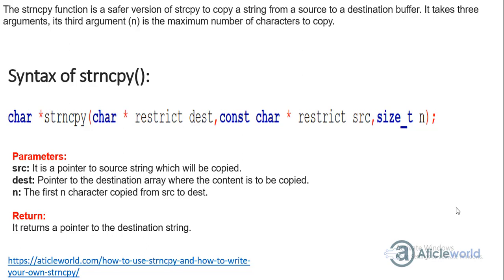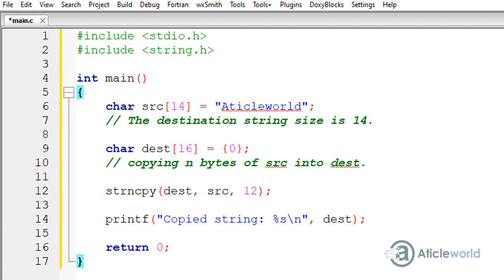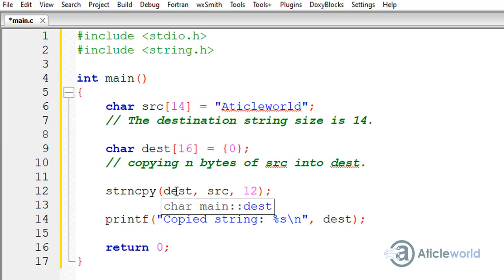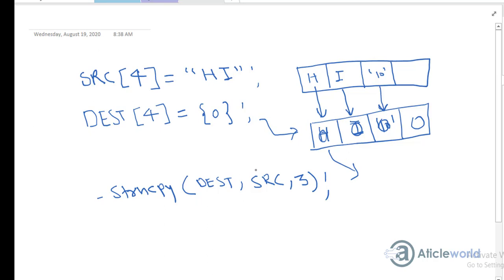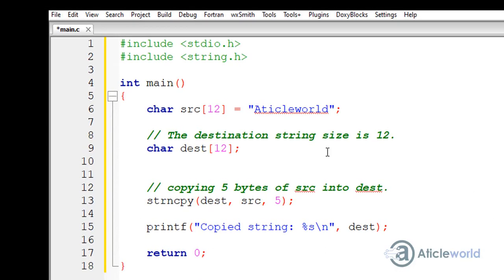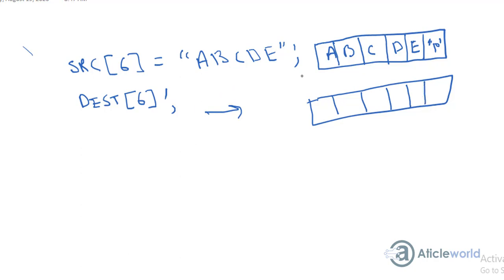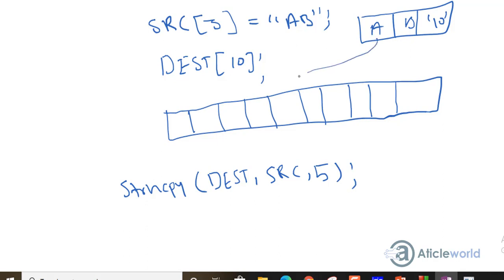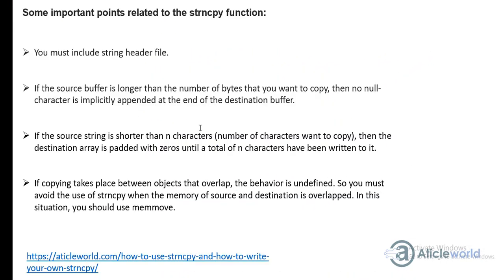How to use strncpy in C programming with some important points.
In this lecture, I will explain how to use strncpy in C programming with some important points.

The strncpy function is a safer version of strcpy to copy a string from a source to a destination buffer. It takes three arguments, its third argument (n) is the maximum number of characters to copy.

Lecture will cover the below points:

What is strncpy ?
How to use strncpy in C?
Why strncpy is used?
What library is strncpy in C?
Is strncpy deep copy?